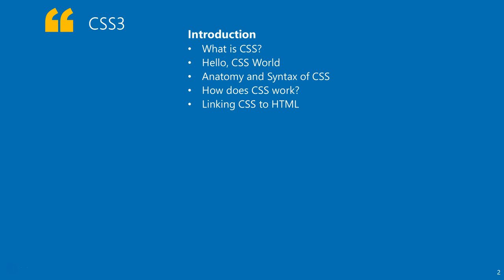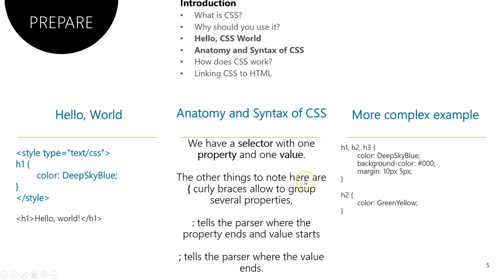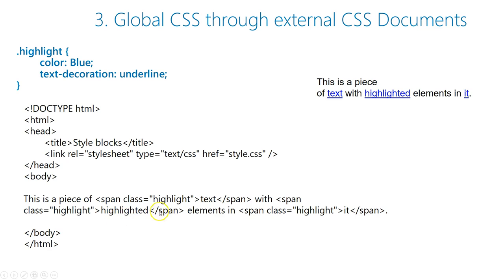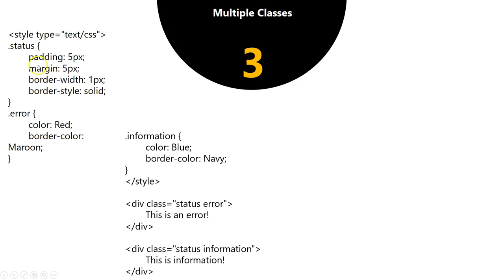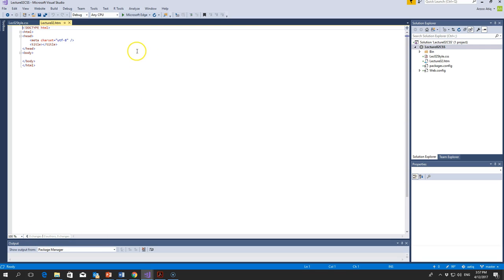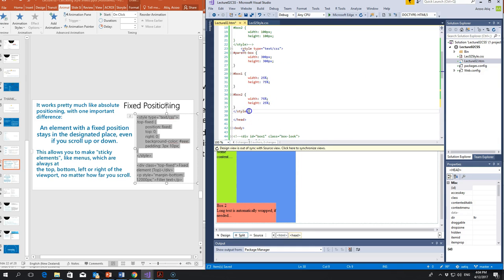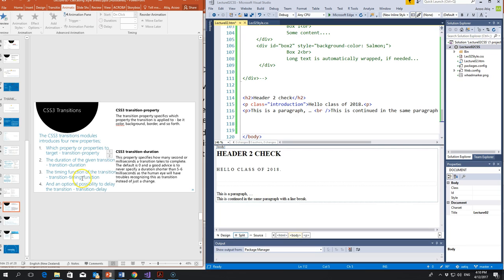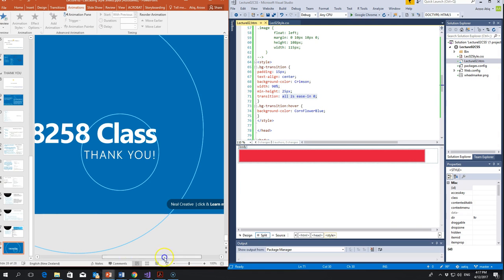Web1 HTML (On stream) P4